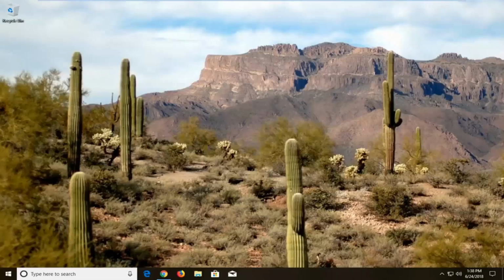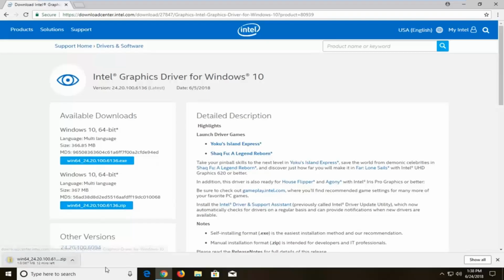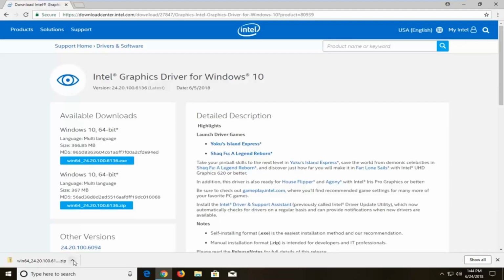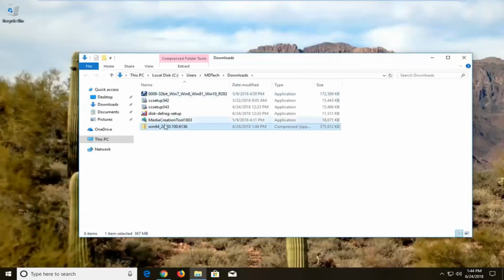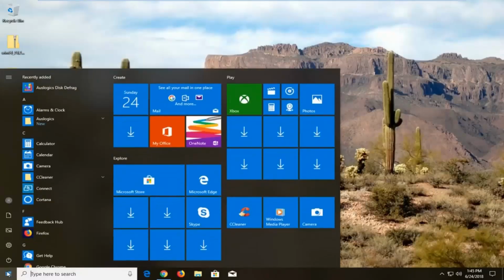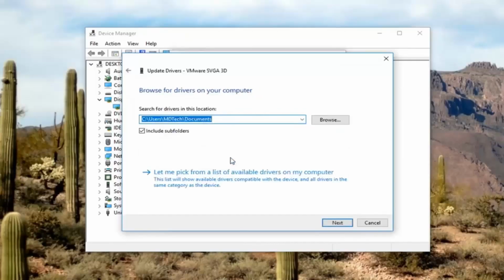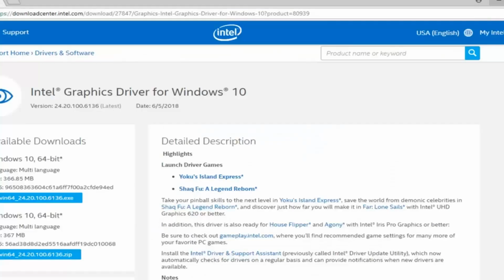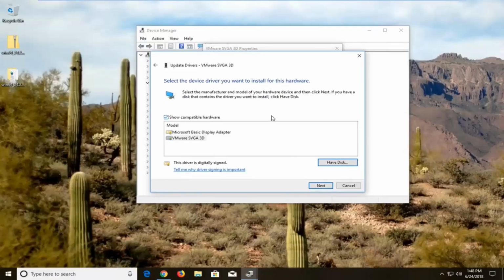The Driver Being Install Is Not Validated for This Computer Quick Fix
The “The Driver Being Installed Is Not Validated for This Computer” error is a common hardware driver issue that can appear when installing graphics or system drivers on Windows computers. This tutorial explores the topic by discussing driver compatibility, hardware validation messages, and how incorrect or restricted driver installations can affect device functionality. It is designed for users who want to better understand Windows driver errors without focusing on the repair process itself. The guide provides useful information for anyone researching Intel graphics drivers, hardware compatibility, and Windows troubleshooting topics.

Issues addressed in this tutorial:
The Driver Being Installed Is Not Validated for This Computer
Driver installation error Windows
Graphics driver compatibility issue
Intel driver error
Windows device driver problem
GPU driver installation issue
Hardware compatibility error
Windows driver troubleshooting
Device manager driver issue
Computer hardware support

This video focuses on the “The Driver Being Installed Is Not Validated for This Computer” error and explains how driver validation messages can impact hardware updates and system performance. It provides helpful background information about device drivers, graphics components, and compatibility between hardware and software. The tutorial is useful for users searching for reliable information about Windows driver problems and installation errors. By covering this commonly reported hardware issue, the video helps viewers better understand the topic and its effect on maintaining proper device functionality.